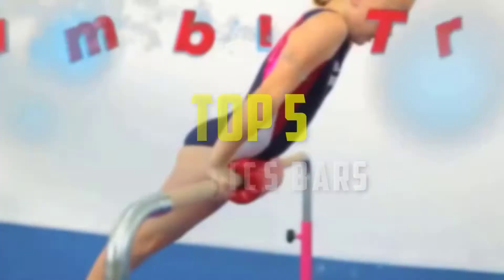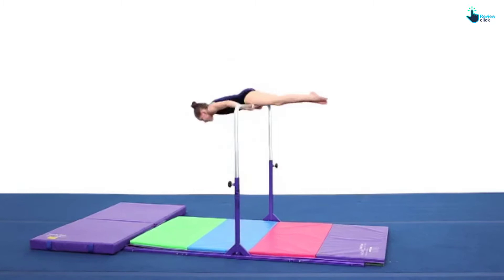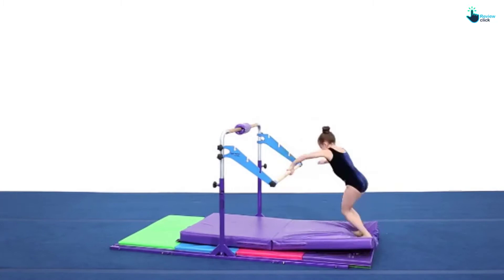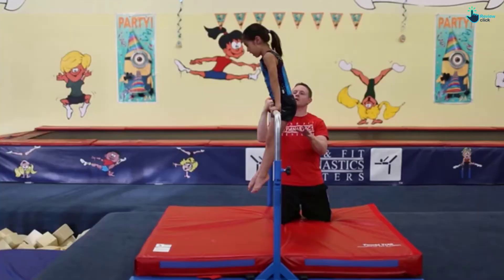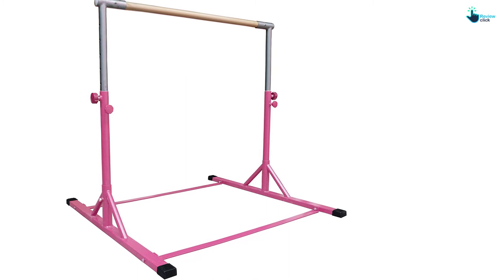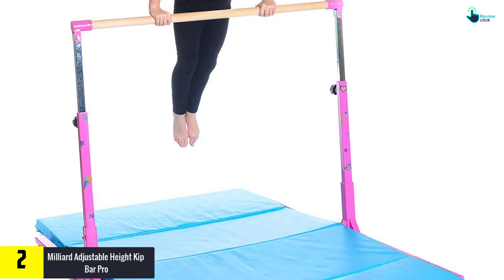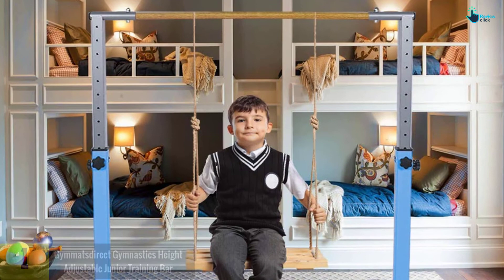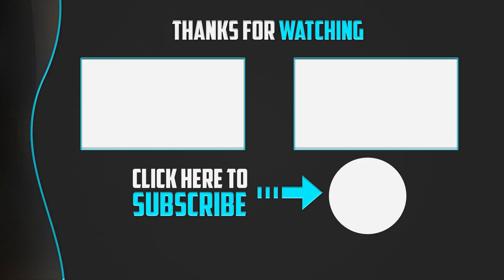Top 5 Best Gymnastics Bars in 2024 – Reviews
▶️ 5.  Tumbl Trak Gymnastics Training Junior Kip Bar

▶️ 4.  Tumbl Trak Junior PRO Gymnastics Training Bar

▶️ 3.  Z-Athletic Expandable Gymnastics Kip Bar

▶️ 2.  Milliard Adjustable Height Kip Bar Pro

▶️ 1.  Gymmatsdirect Gymnastics Height Adjustable Junior Training Bar